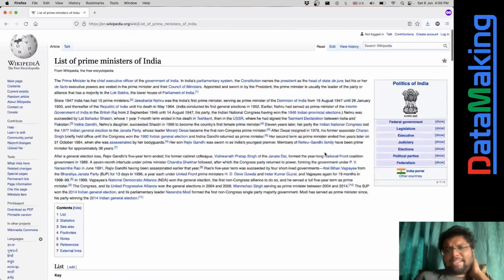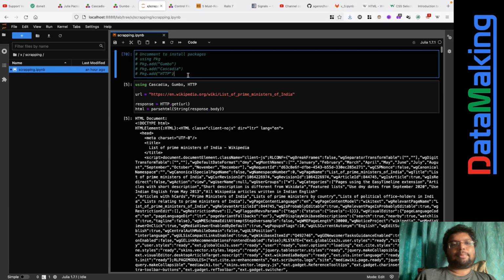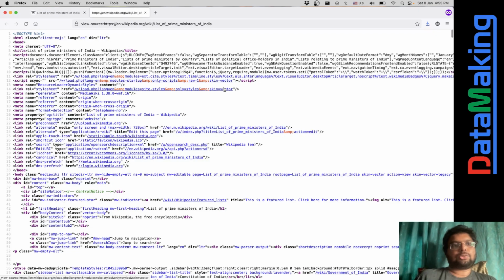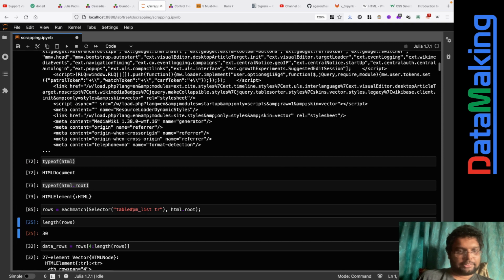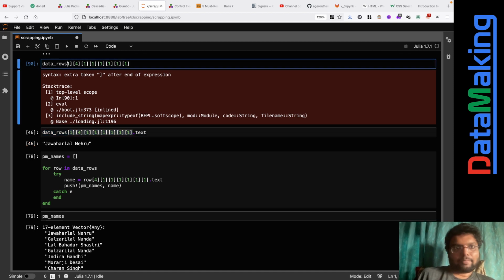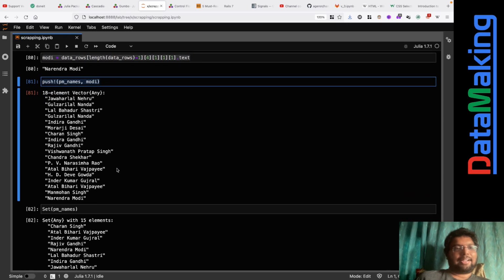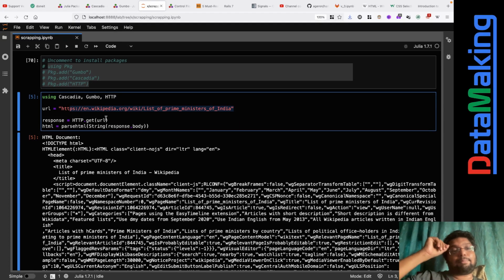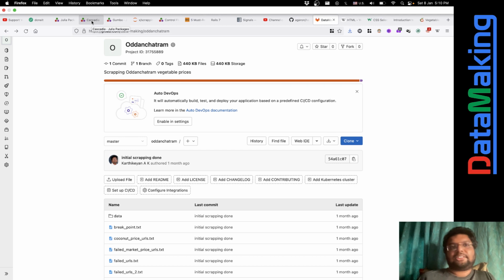Scrapping in Julia with HTTP, Gumbo and Cascadia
Happy Learning!